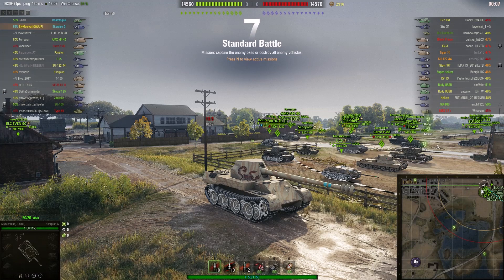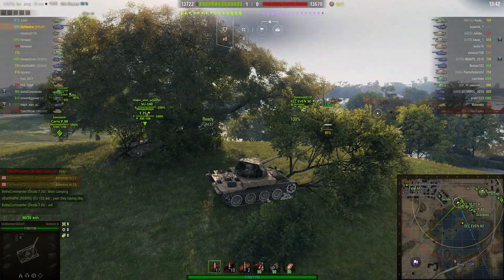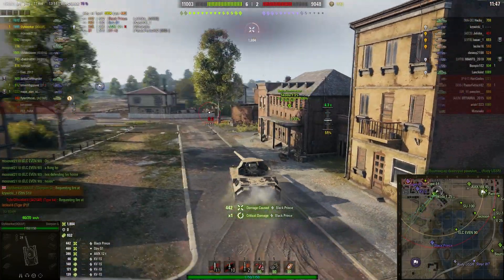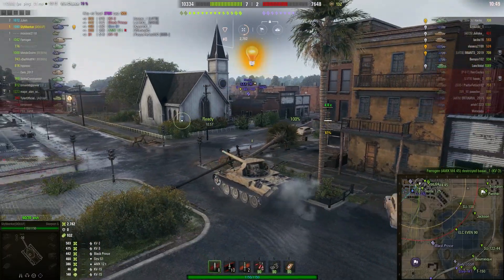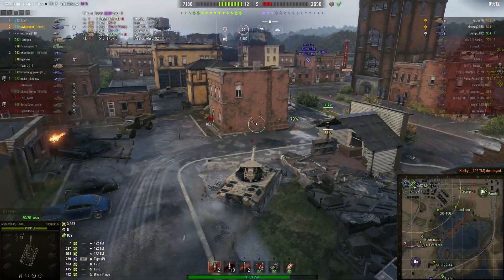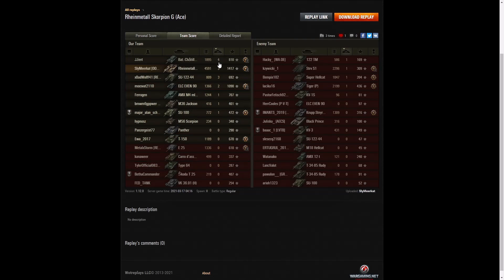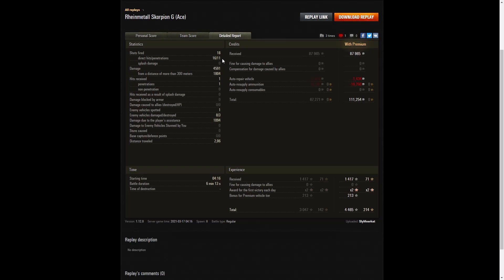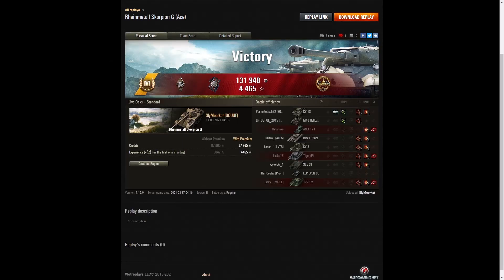Rheinmetall Skorpion G - SlyMeerkat [OOUUF]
This replay is from 17 March 2021 on Live Oaks. The player was SlyMeerkat [OOUUF] in the Rheinmetall Skorpion G.